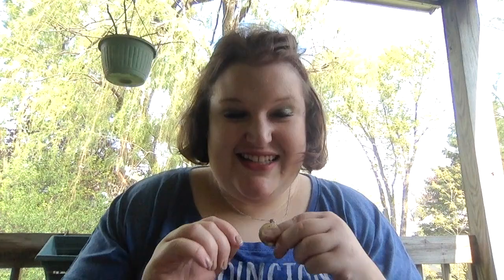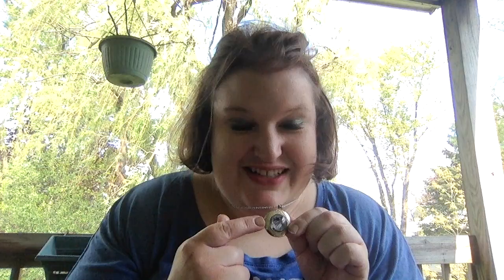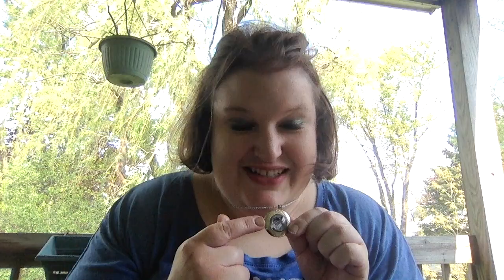Show-and-Tell Scavenger Hunt: June 2021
To download the full list of scavenger hunt prompts for this month,